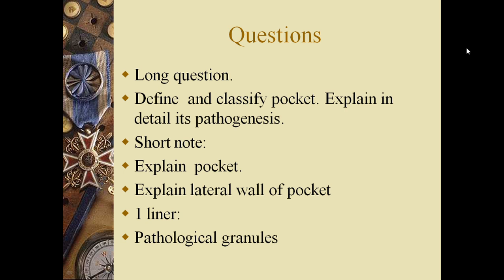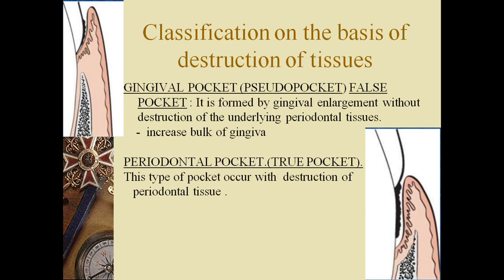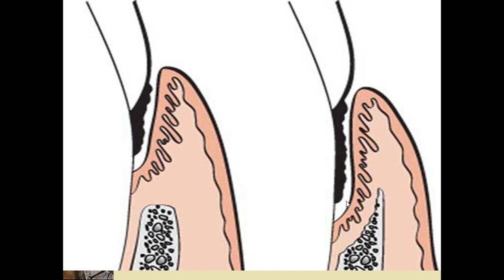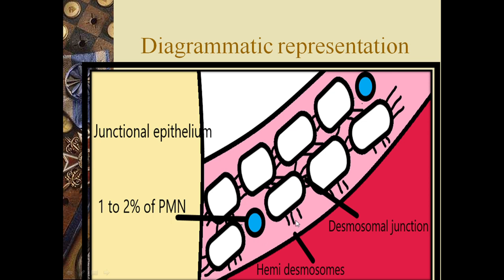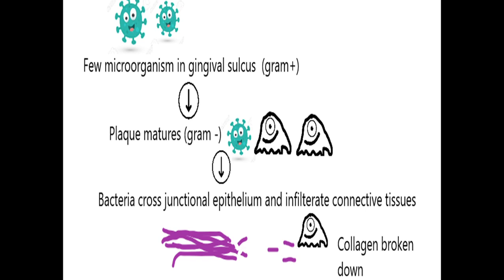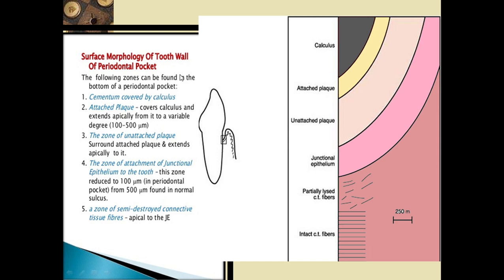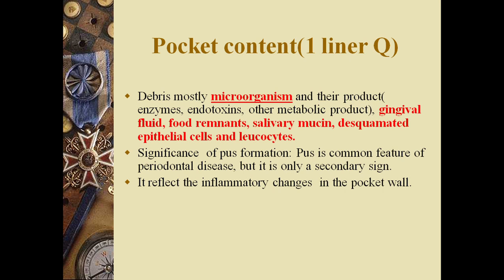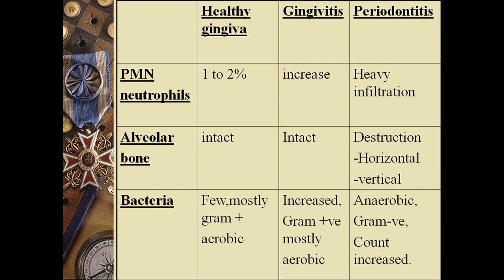DENTAL LECTURE TOPIC PERIODONTAL POCKET